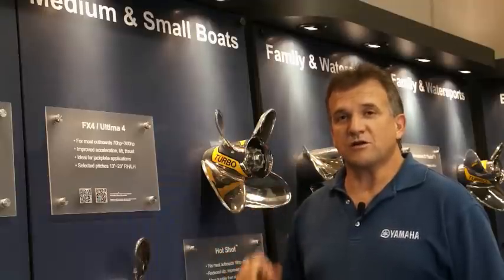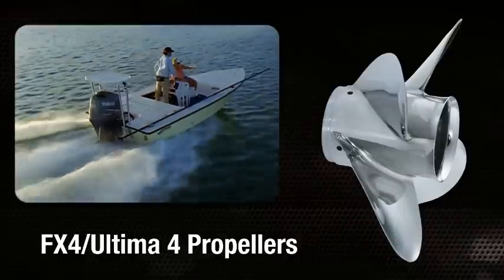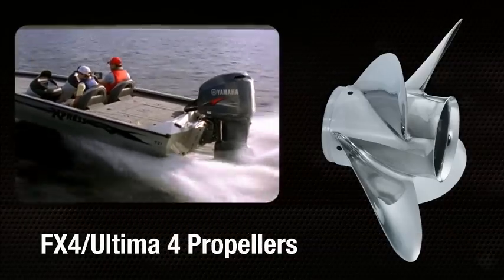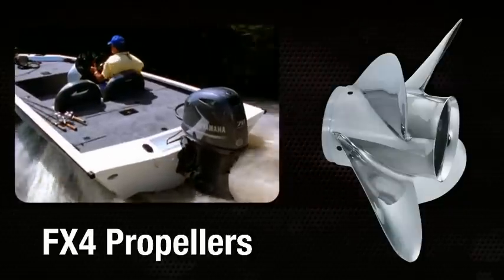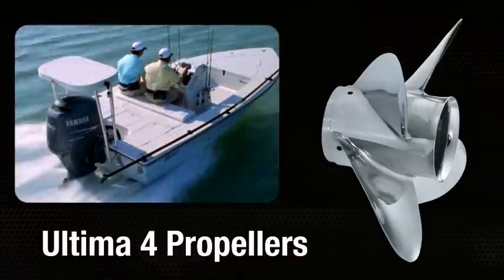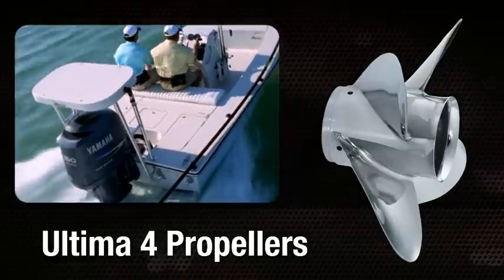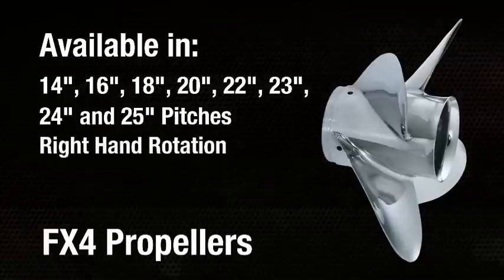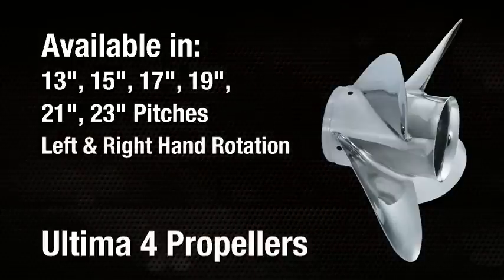Turbo FX4 and Ultima 4 | Propellers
Turbo propellers can be used with virtually any brand of outboard.  The FX4 is for intermediate size gearcases and the Ultima 4 fits large size gearcases.  Learn what these props do, and where and when to use them.